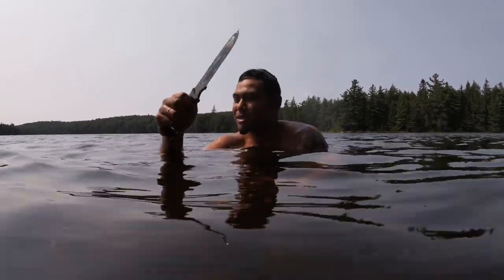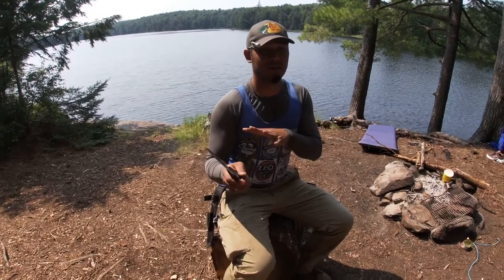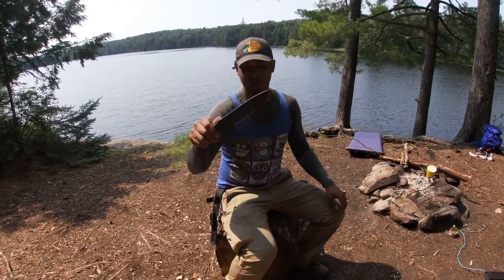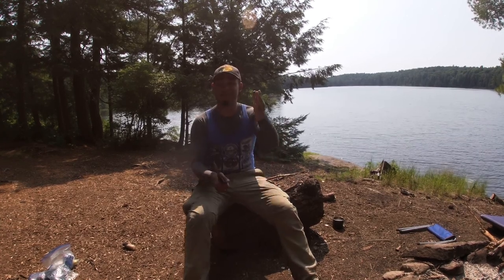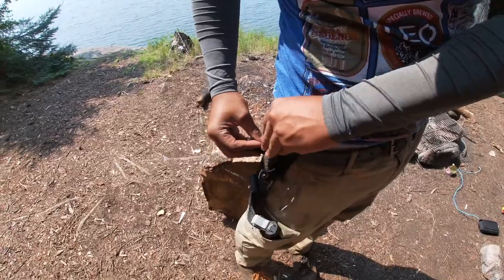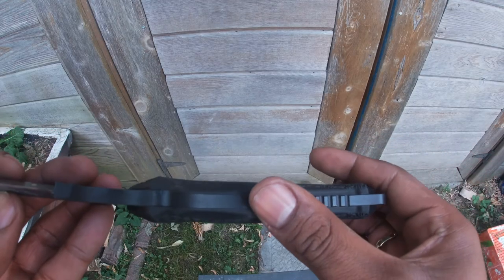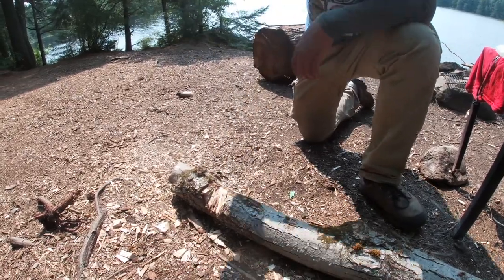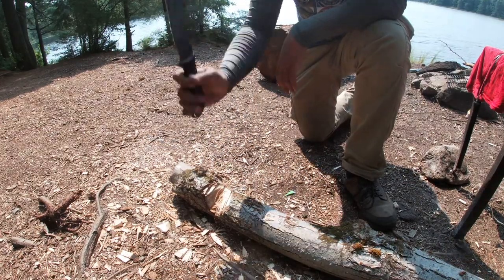Schrade Frontier SCHF37 Budget Survival Knife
I wanted to do a regular intro but I'm not a regular man. The Schrade Frontier SCHF37 is clearly a tank of a knife. It is the cheapest survival knife that you can actually depend on. This is the knife i take out all my anger on. Its Damn near indestructible, but the handle material is a bit sketchy.